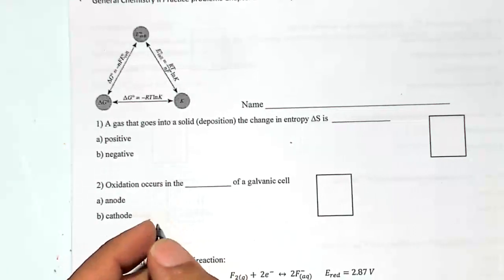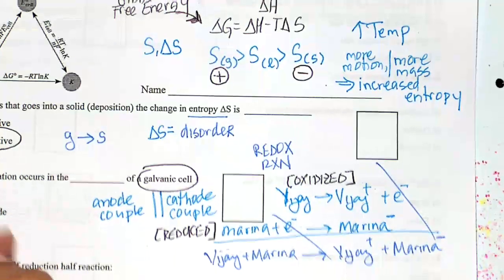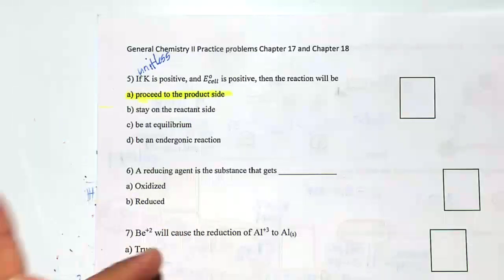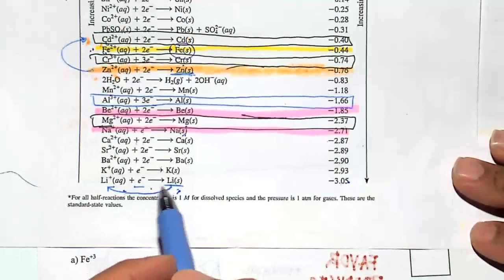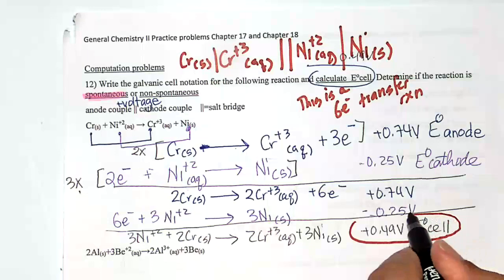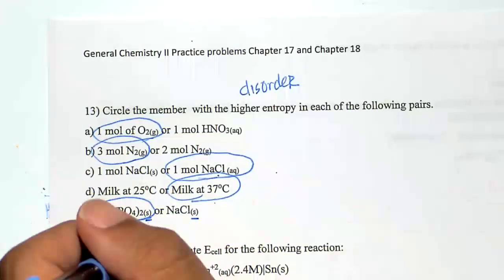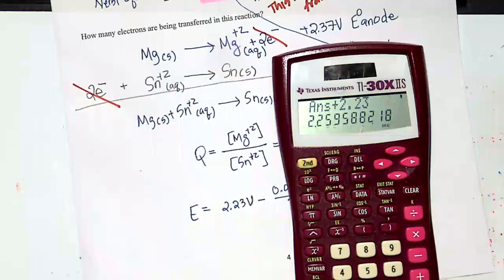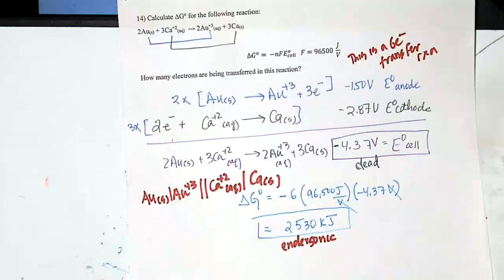General Chemistry II CHEM 1520 Lecture 4/22/2025